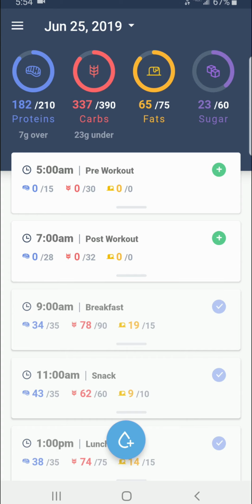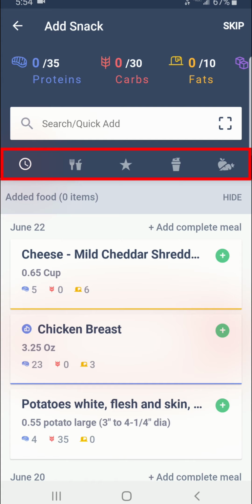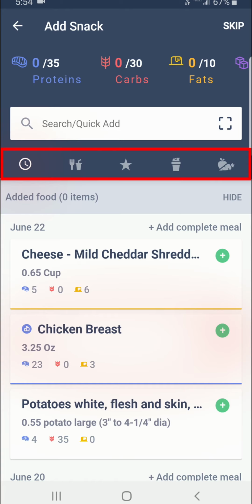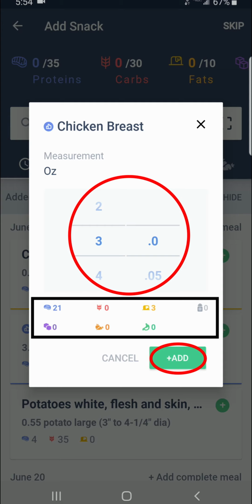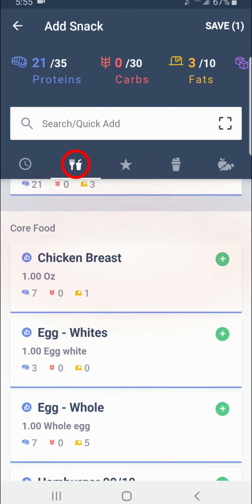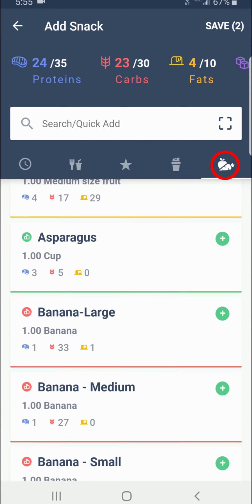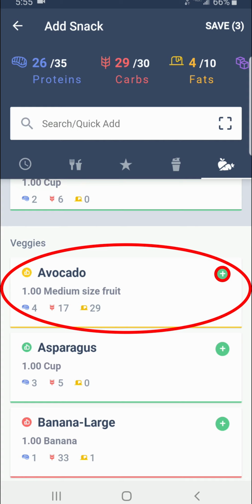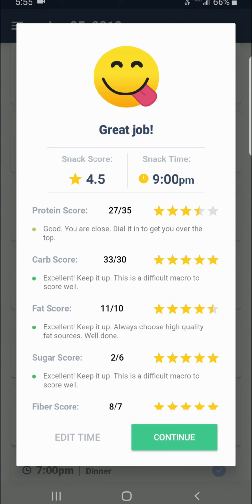How to add a food from either the Previous Meals, Core Foods or Veggie categories.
This is a tutorial video which explains how to add a food from either the Previous Meals, Core Foods or Veggie categories.